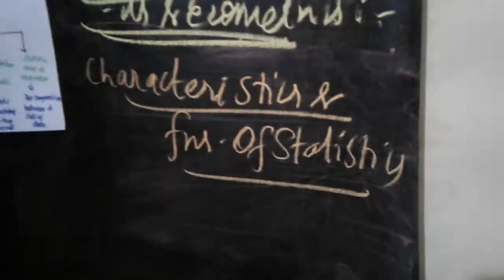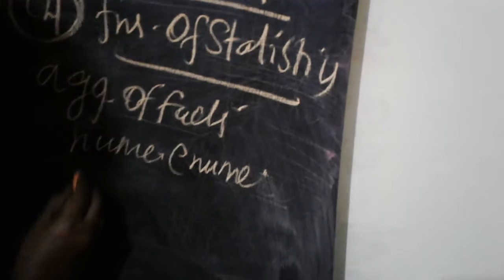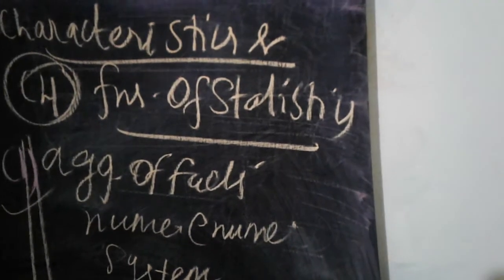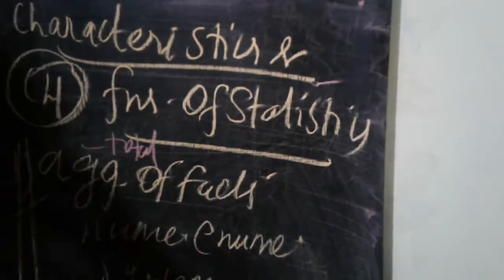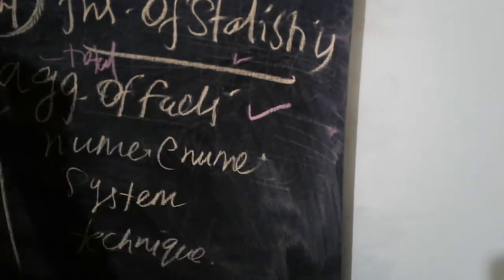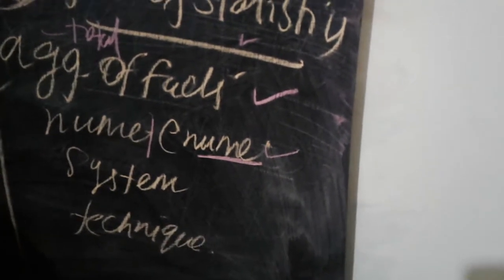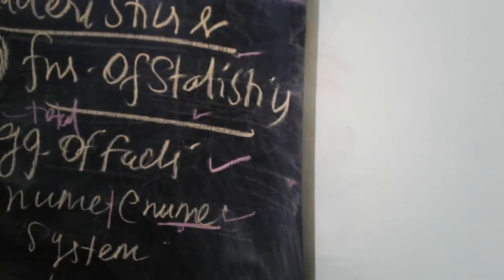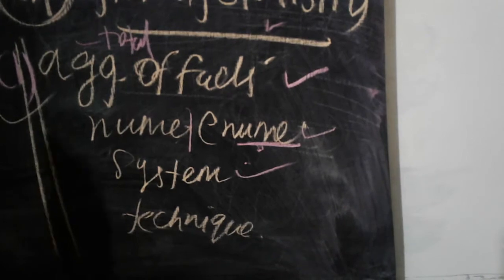Characteristics and functions of statistics by deisy